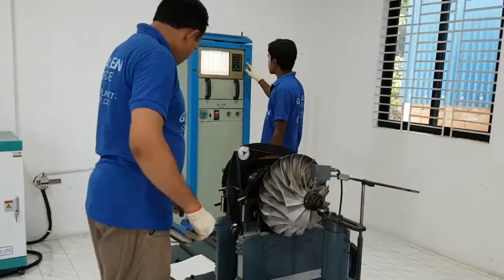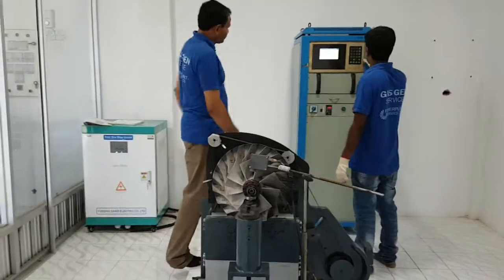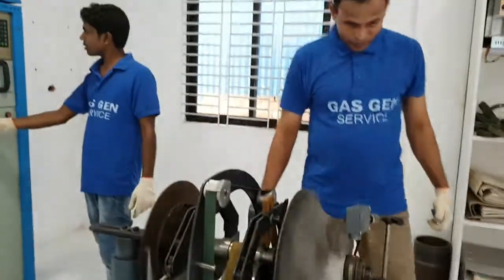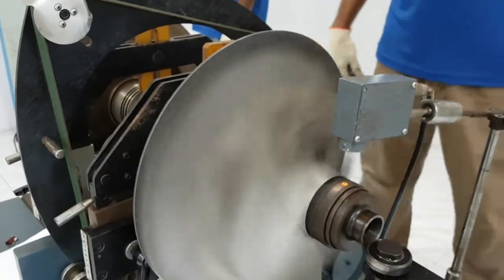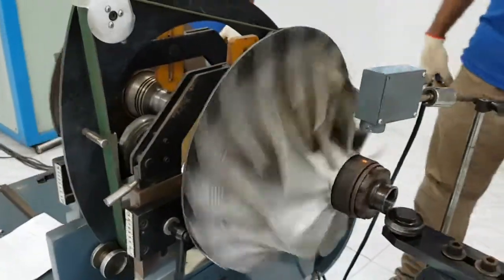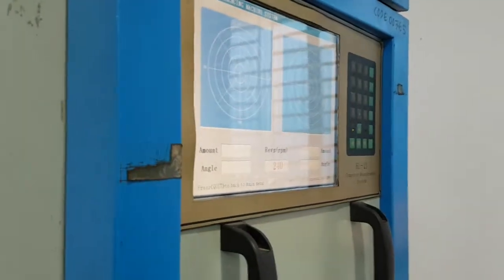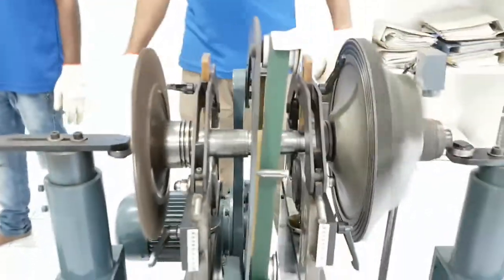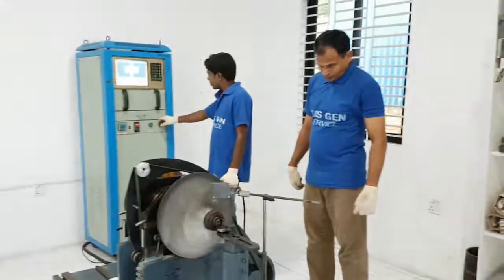Napier NA297 NA357 turbo charger dynamic balancing t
Dynamic balancing of Turbo Chargers at GAS-GEN and EQUIPMENTS LTD. Turbo Balancing facility. The Tubo Turbine shaft and Compressor wheels are for ABB TURBO TPS50 and NAPIER NS257